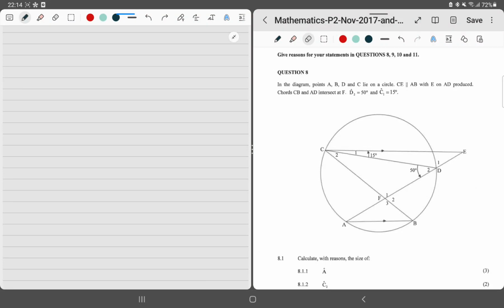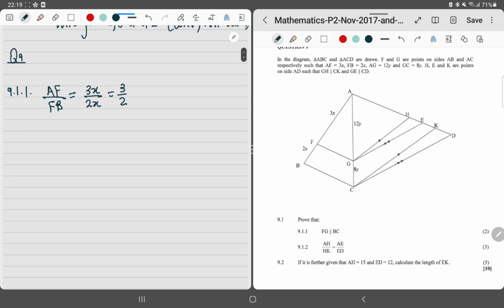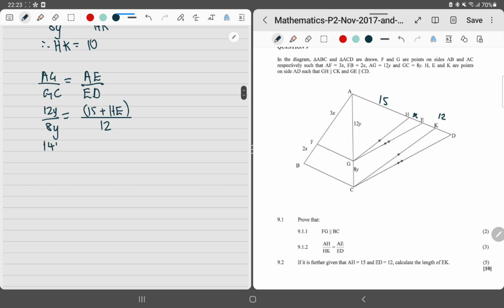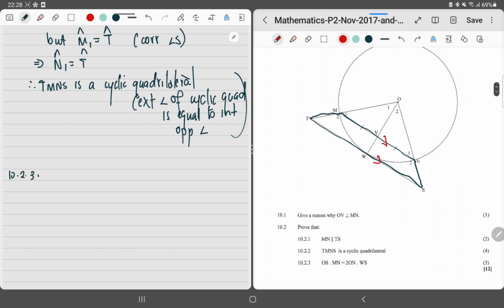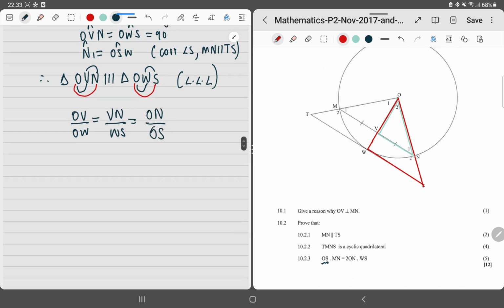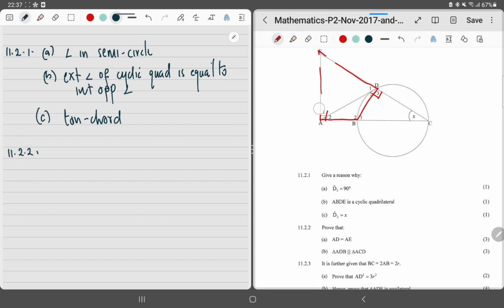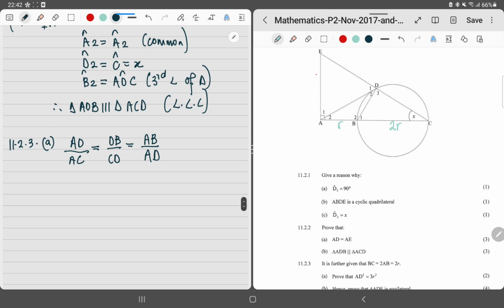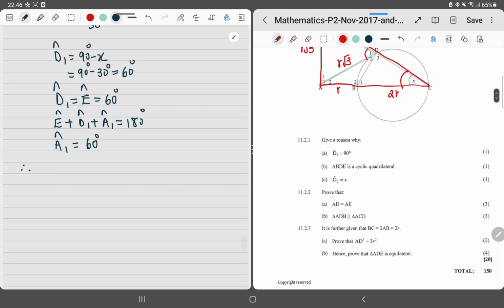NOV 2017 GRADE 12 QUESTION 8,9,10 AND 11